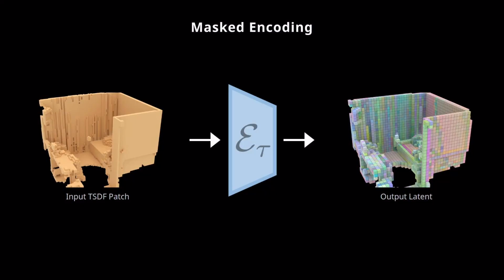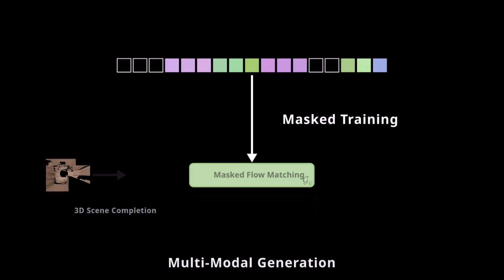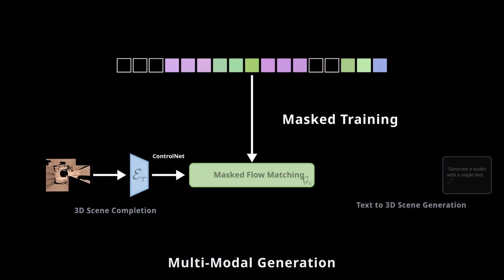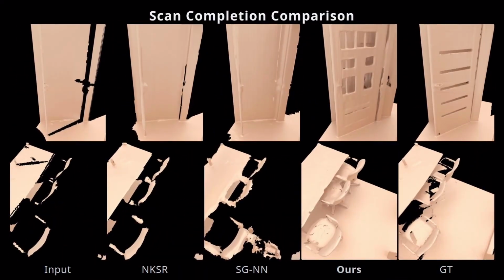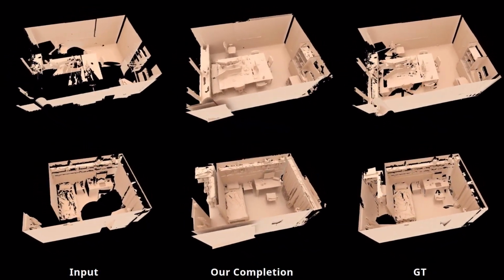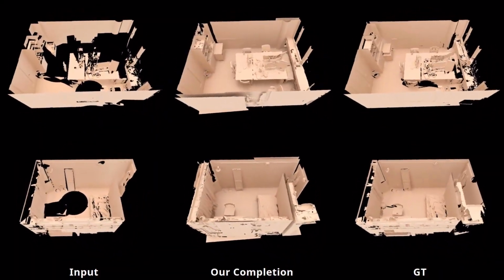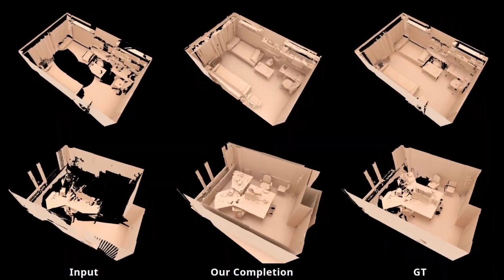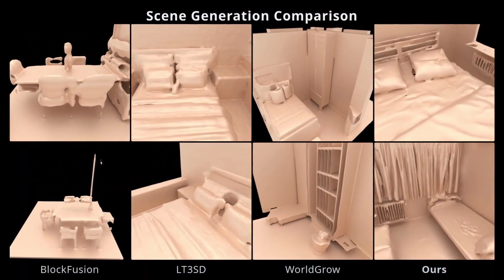Seen2Scene: Completing Realistic 3D Scenes with Visibility-Guided Flow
Media is becoming infrastructure. This is where it compounds.

Niantic Spatial gives you the ground truth.

Now models like Seen2Scene turn that ground truth into complete, usable reality.

What's Happening?:

→ Real-world scans are always incomplete
 → Occlusions, missing geometry, sensor gaps
 → That breaks downstream workflows

Seen2Scene fixes that.

It learns directly from incomplete, real-world scans, then predicts the missing structure with high fidelity

Not synthetic guesses.
Not clean-room data.
Real-world priors, applied at scale.

Why this compounds Niantic Spatial

Niantic gives you:

 • Persistent, shared 3D state
 • Continuously updated environments
 • Global participation layer

Seen2Scene adds:

 • Completion of unseen geometry
 • Coherent, structured environments
 • Usable 3D for simulation, planning, and rendering

Together, this becomes:

A continuously updating, self-healing 3D model of the world

What this unlocks (by domain)

 → Scan a site once
 → Fill gaps automatically
 → Move from documentation to decision-ready models

 → Robots don’t need perfect scans
 → They infer what’s behind occlusions
 → Navigation shifts from reactive to predictive

 → No more “clean scans only” bottleneck (also very expensive)
 → Partial captures become production-ready environments
 → Location capture becomes scalable (because they can be done fast)

 → Stop rebuilding missing geometry manually
 → Twins stay operational, not just visual
 → Simulation fidelity increases without rescan cost

The deeper implication

This paper reframes 3Dreconstruction as generation conditioned on reality.

Not:
 “Capture → clean → model”

But:
 “Capture → infer → complete → deploy”

That’s a completely different economic model.

When:

 • Niantic gamifies global scanning
 • Models learn from incomplete reality
 • Systems share a common spatial layer

Systems like Seen2Scene enable those products and services to be further enabled by almost anyone, even indirectly.

You don’t just get better 3D.

You get:
An evolving, monetizable, machine-readable world model

This is the moment where 3D stops being a content pipeline and becomes a datalayer. The second robots, logistics systems, and advertisers (hello?!) plug into the same continuously completed spatialgraph, whoever controls inference, not (just) capture, controls the value.

If you appreciate the content, then your likes & subscribes help me stand out more in the algorithm!